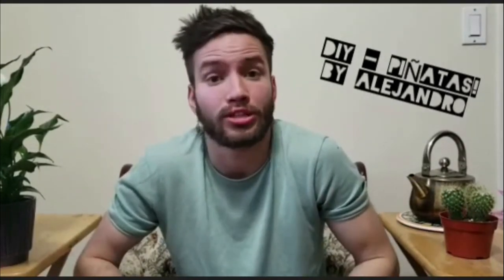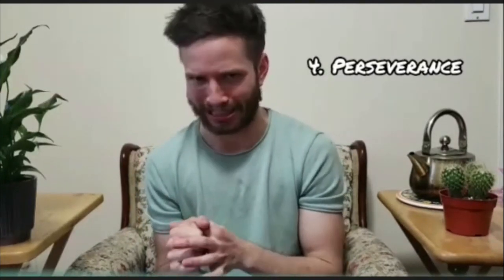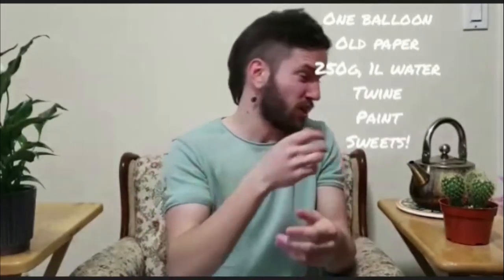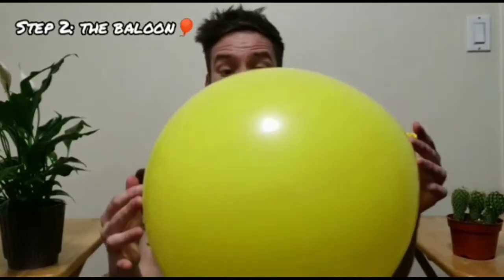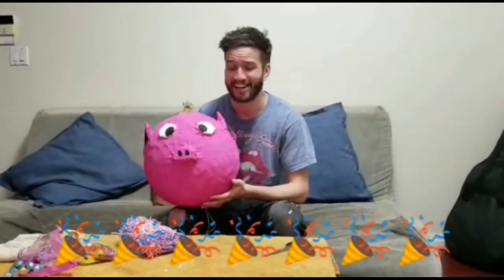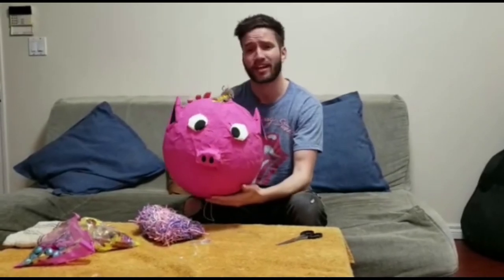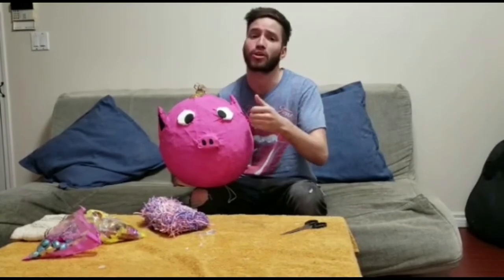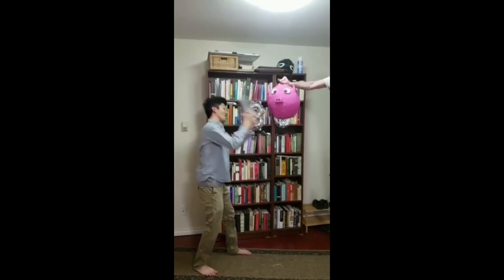DAREarts' Learn From Home Videos: DIY Pinatas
Pinata party time! Join Alejandro from the DAREarts' Team and make your own pinata at home - it's easier than you think!

We can't wait to see what you create! Share your work on social media using DARETogether and tag us @DAREarts

Looking for more ways to get creative at home? Visit our Learn From Home portal for lots of great ideas and resources!